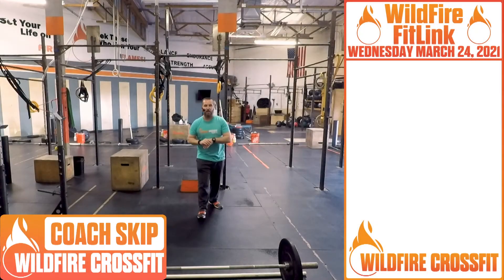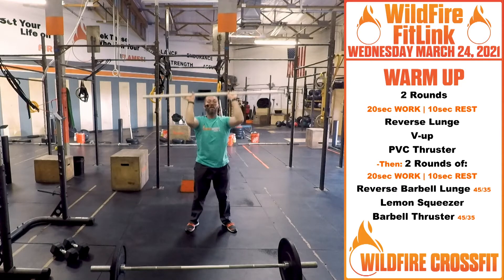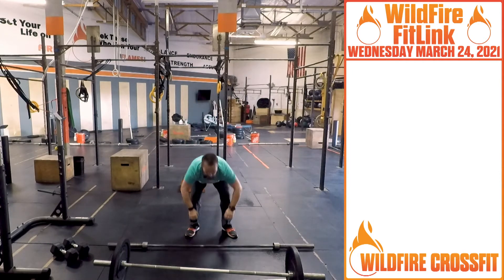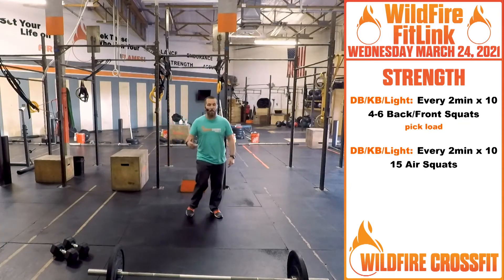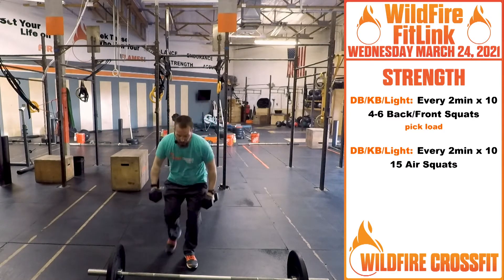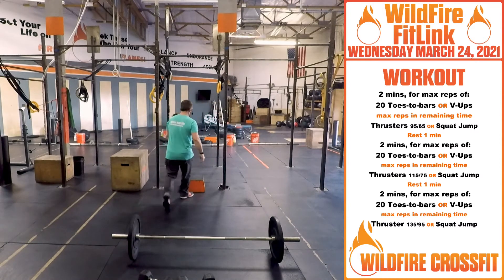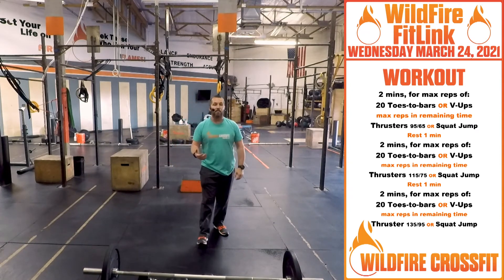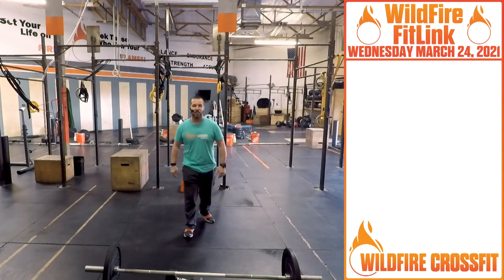Wednesday, March 24 | WildFire CrossFit Workout